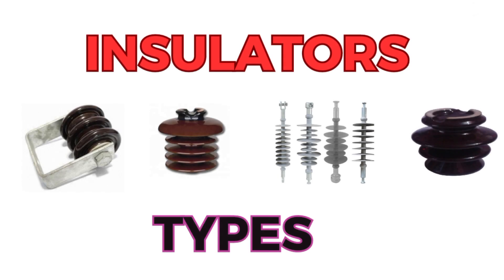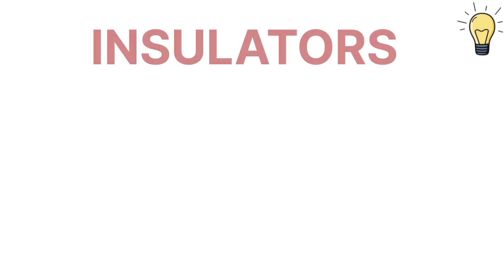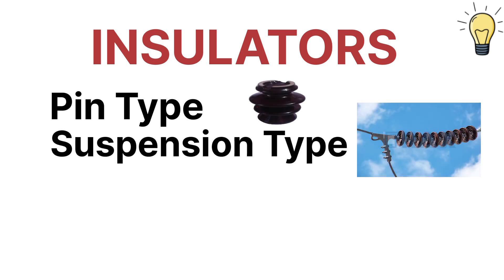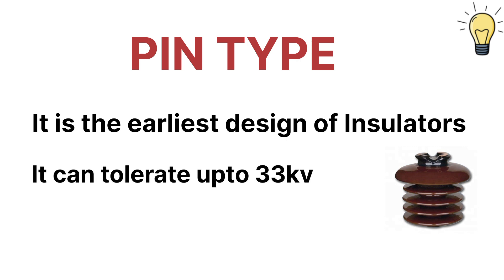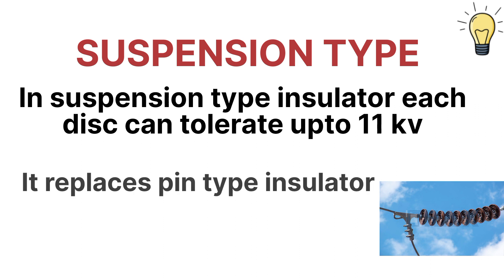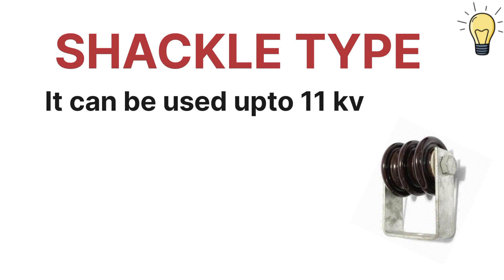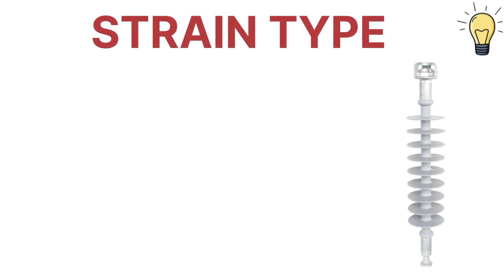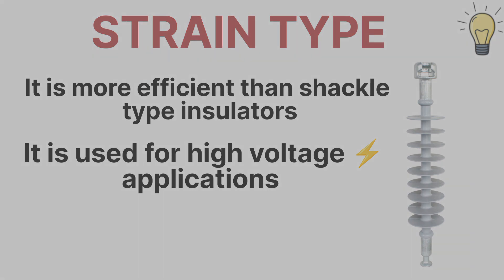Insulators used sed in Transmission Lines || Types of Insulators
insulators?
What are 10 different insulators?
insulator?
classification?
What is called insulator?
What is the 5 insulator?
What is the best type of insulator?
What are the properties of insulator?
What is the function of insulator?
Where are insulators used?
Where are insulators useful?
insulators?
When were insulators used?
What is an insulator good examples?
life?
ls paper an insulator?
What is a bad insulator?
What is a high quality insulator?
ls glass an insulator?
Do insulators absorb heat?
characteristics?
What is insulator and its unit?
insulator in transmission line?
insulators?
insulator?
good insulators?
conductors?
What is the strongest insulator?
What metal is the best insulator?
conductor and an insulator?
Why are insulators important?
Is gold an insulator?
Is glass an insulator?
Is pure water an insulator?
Is paper a good insulator?
Is air a good insulator?
ls cotton an insulator?
Is plastic an insulator?
Is wool an insulator?
What is a pin type insulator?
insulators?
voltage?
What is a strain type insulator?
What is strain type?
What is shackle type insulator?
Where is pin type insulator used?
What is disc type insulator?
What are the 3 types of shackles?
What size pin is a D shackle?
What is the formula for shackle size?
What are the 3 types of slings?
What is a 4 way sling?
What is a collar and cuff?
What is a Type 5 sling?
What size is a sling?
What is a Class 7 sling?
What is a 3 point sling?
What is a 2 point sling?
What is a CVA sling?
How do you use a strain insulator?
What do you mean by strain?
materials?
What is egg insulator?
Which insulator is used in 33kv?
What are the 4 best insulators?
What is Guy insulator?
What are 5 thermal insulators?
What are 4 thermal insulators?